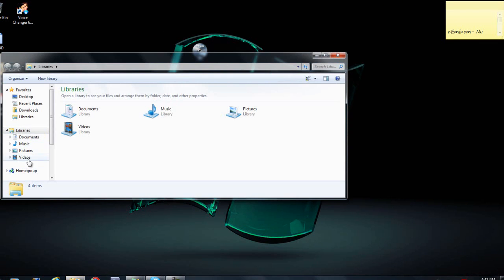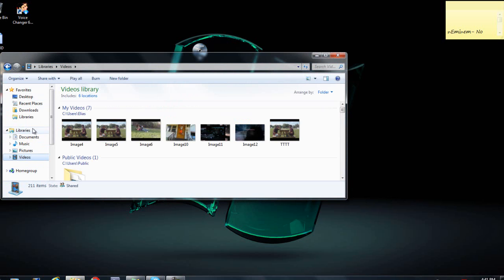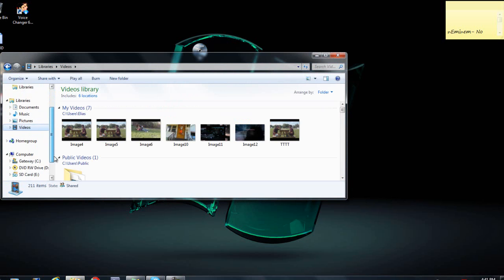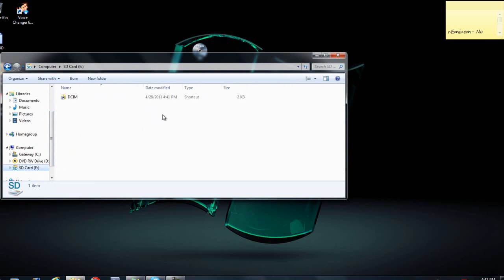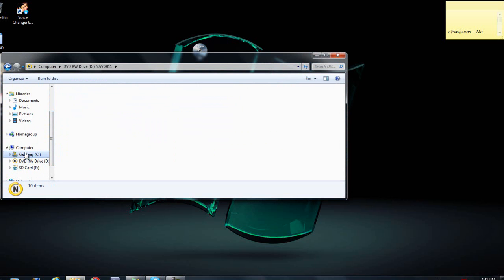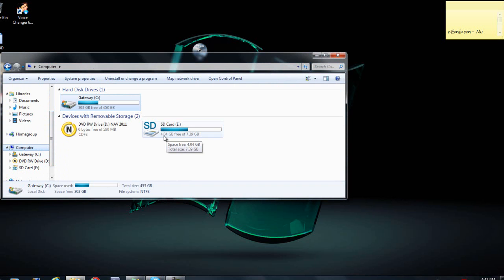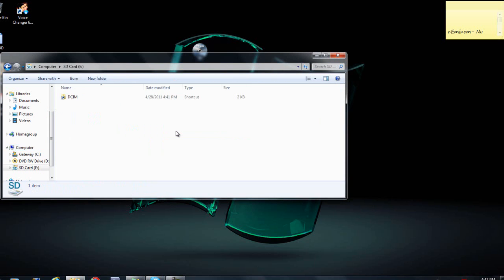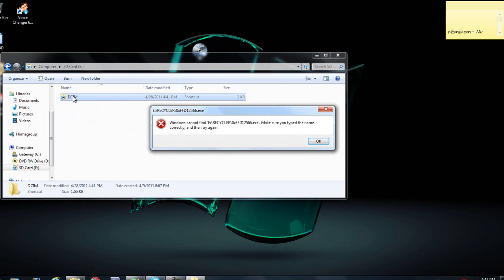Help Me PLEASE!! :( SD CARD READER NOT WORKING!!!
My SD card reader is not working and giving me an error.
SPREAD THE WORD! SuperElias10